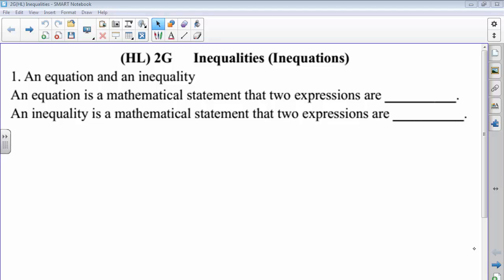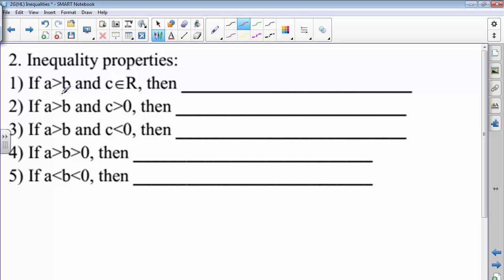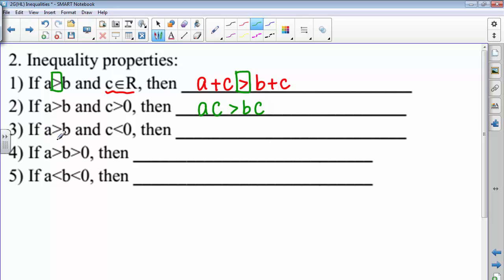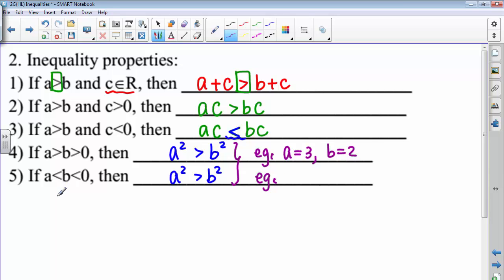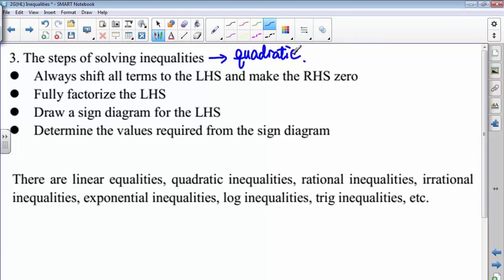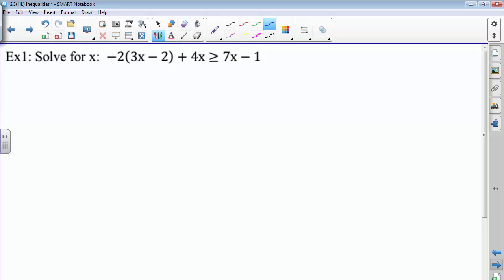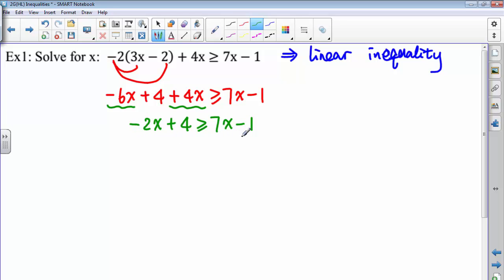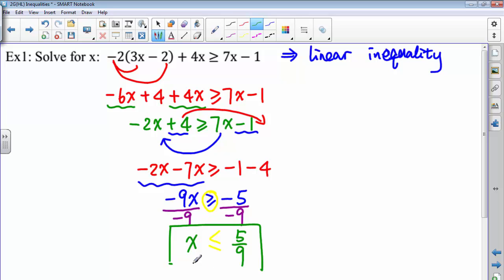2GHL Inequalities part1